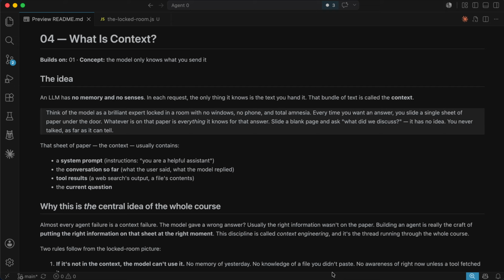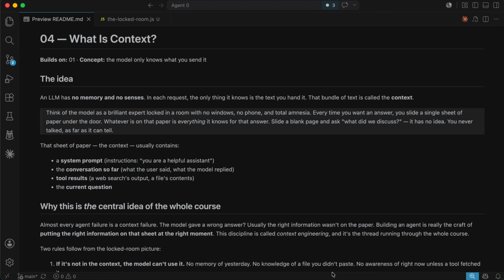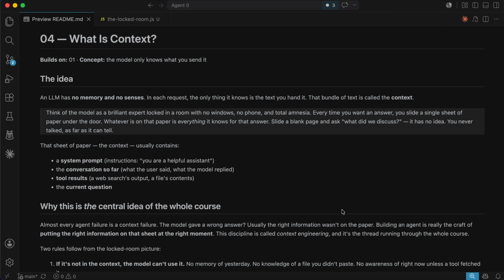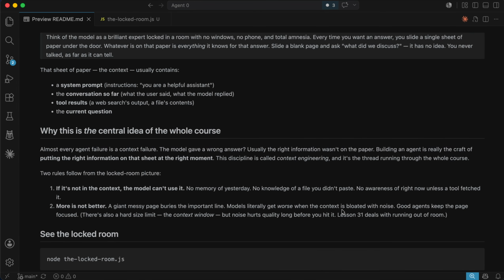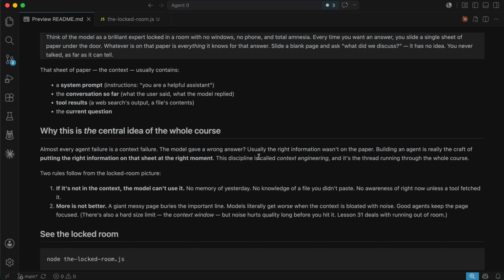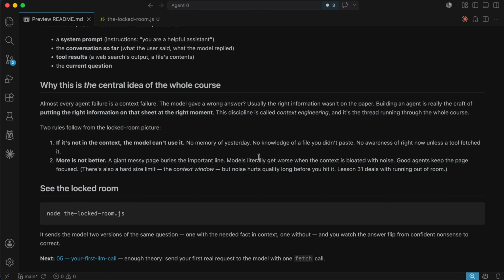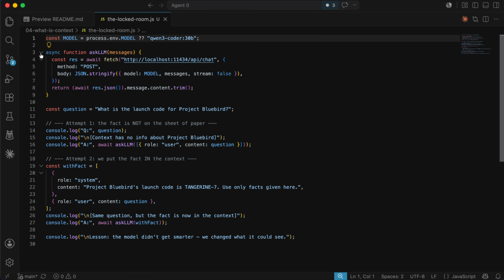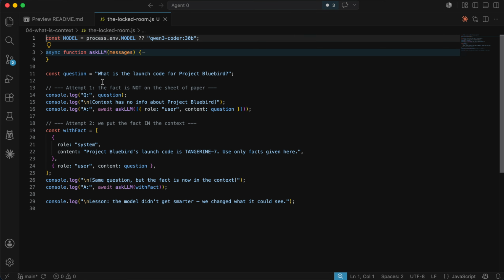04-what is context | Building AI Agent from scratch